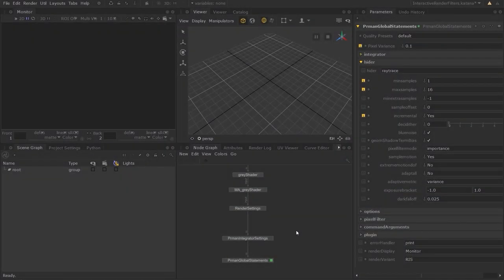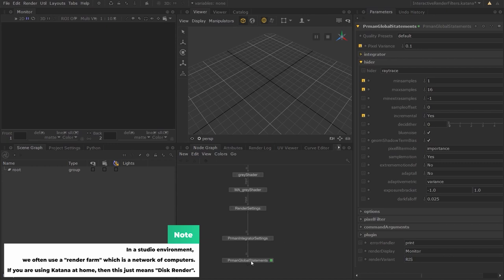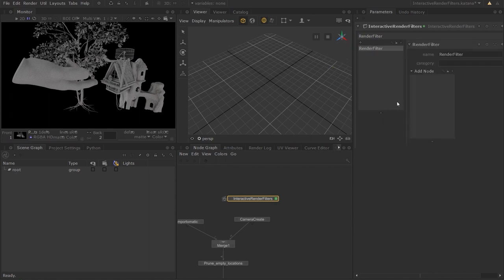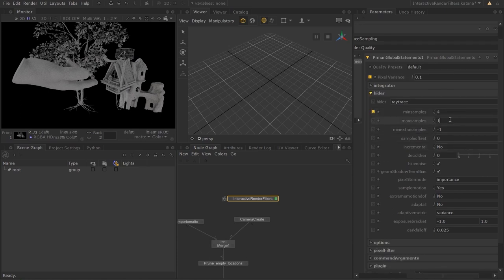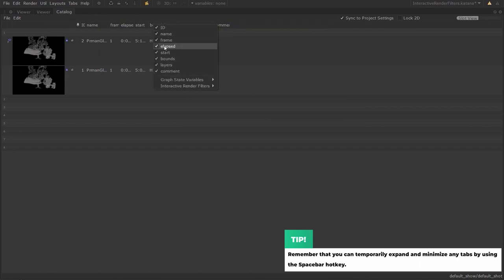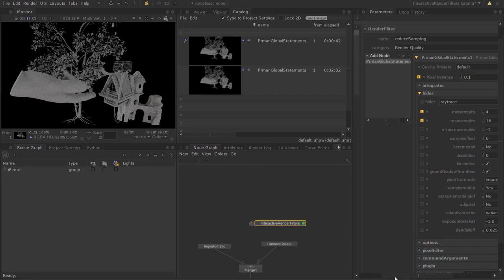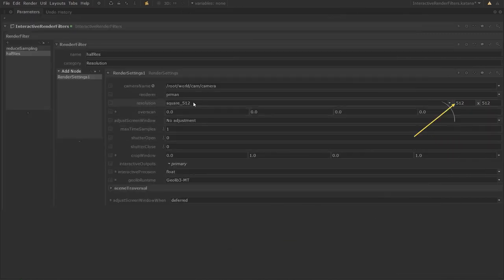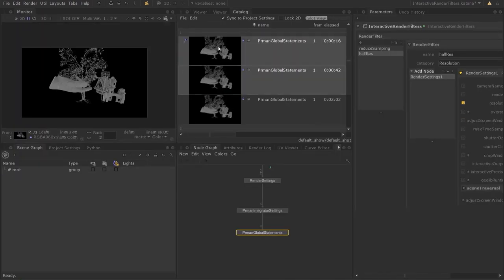Your Path to Lighting & Lookdev Mastery in Katana | 11 Interactive Render Filters